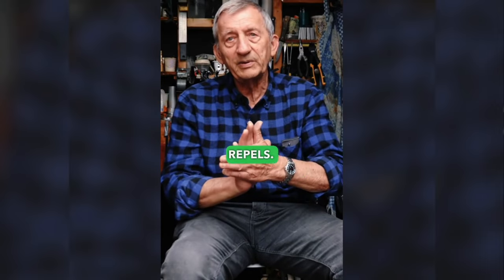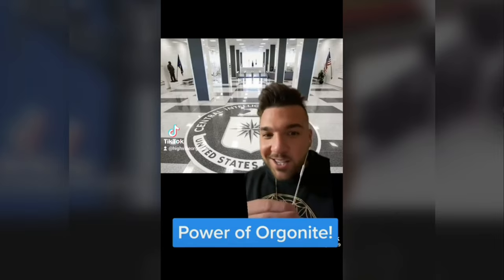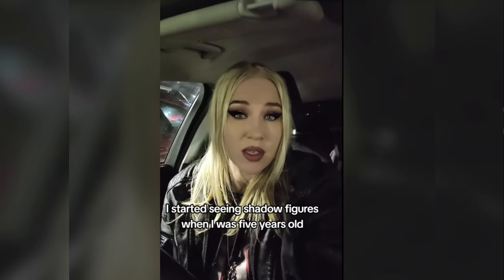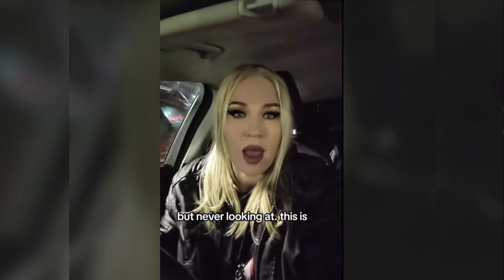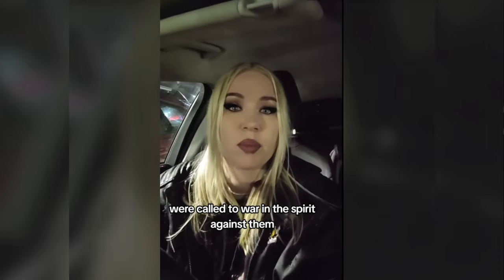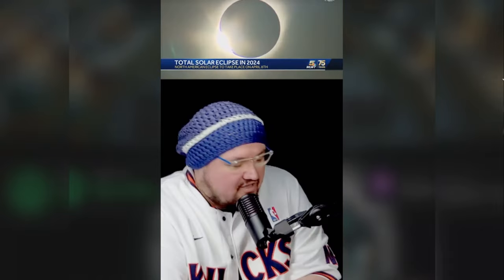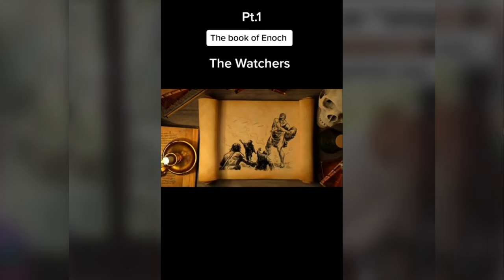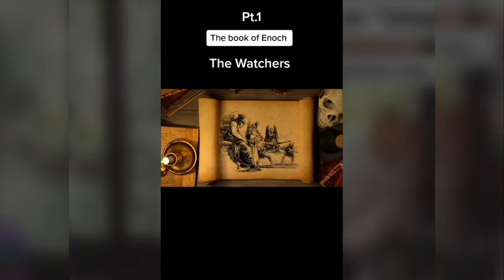Creepy TikToks That'll Make You Question Reality! (Day 75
Is it real or is it just fantasy?